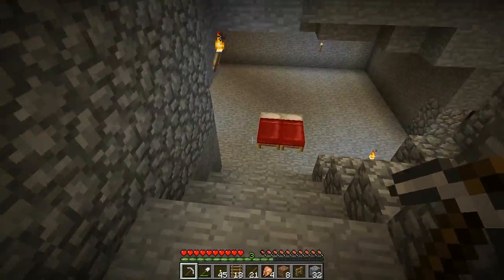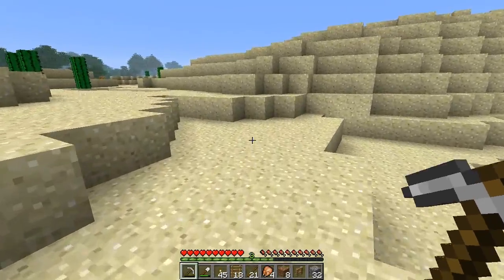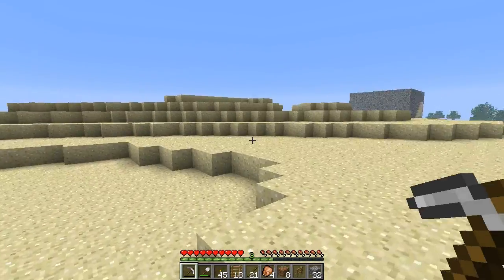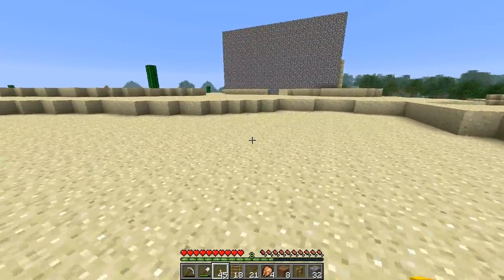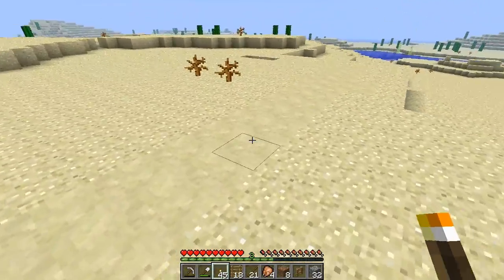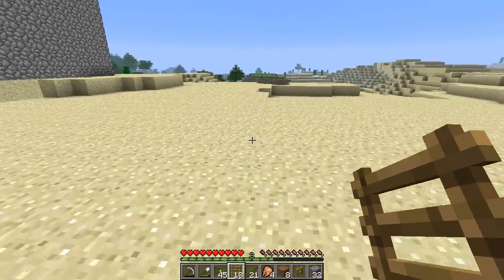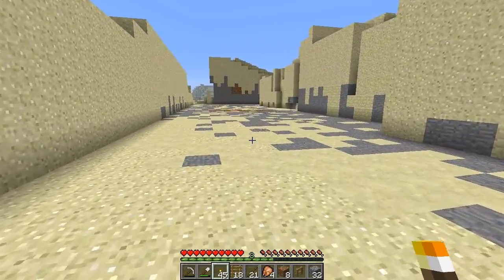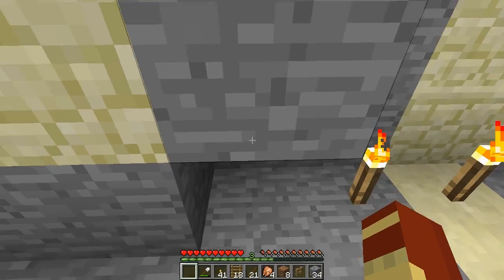Minecraft 1.0: Starting off a new series!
Just announcing our new series!